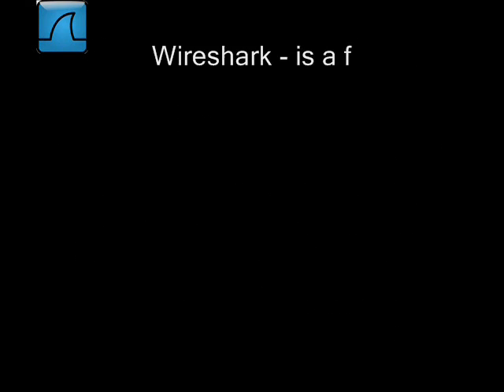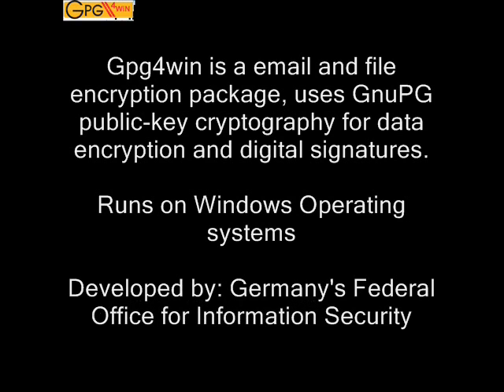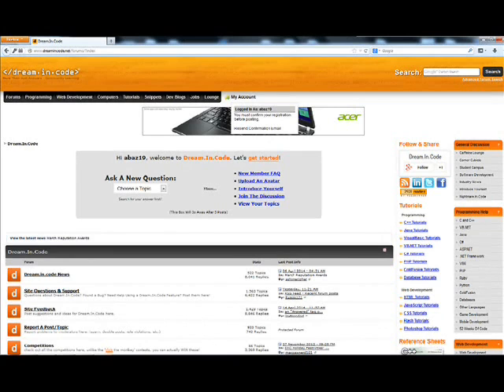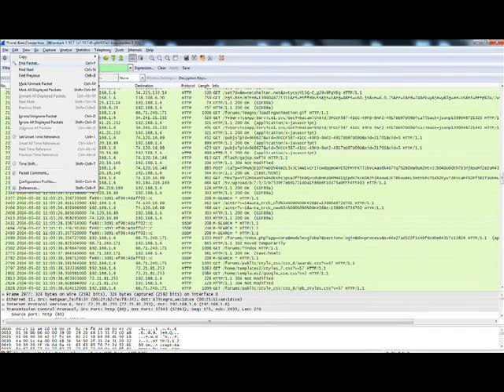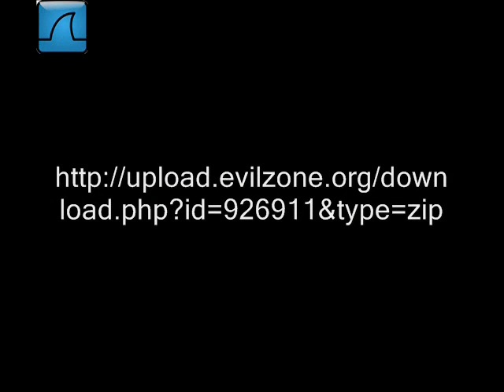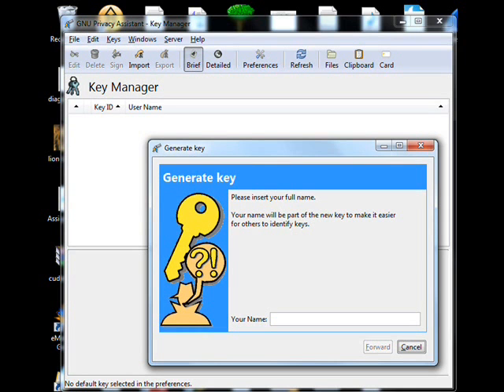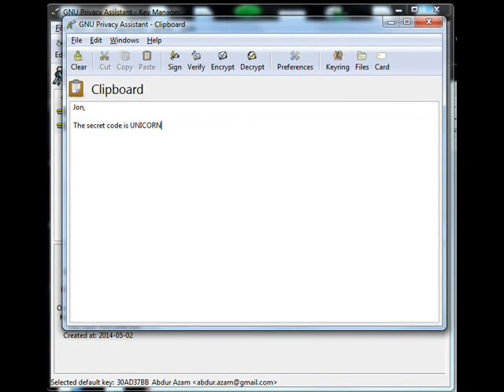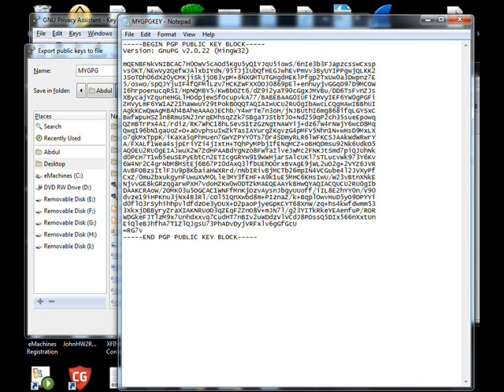CSC430B Final Project #11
Azam Final Project for CSC 430B

Download Links -